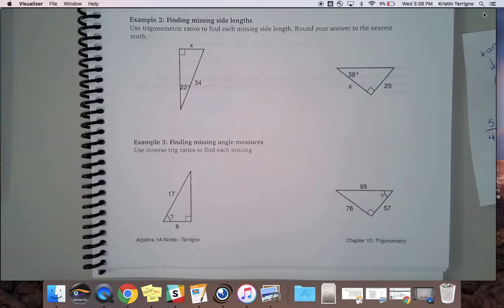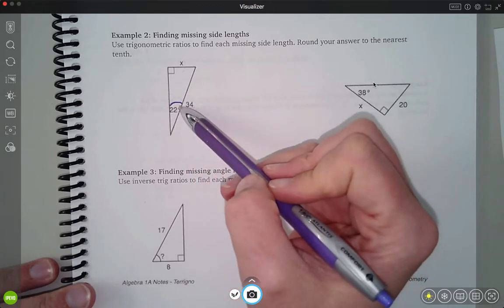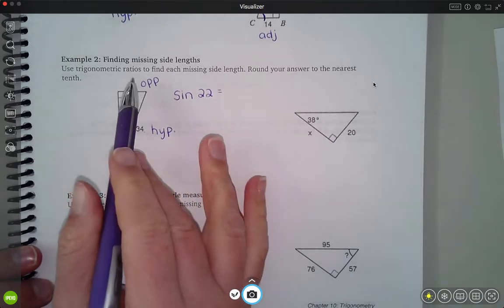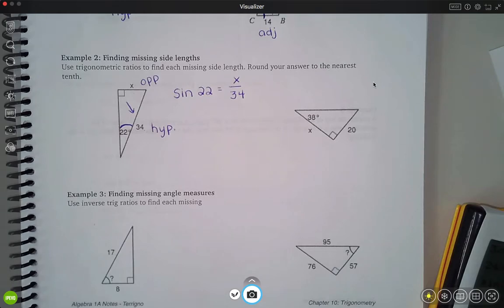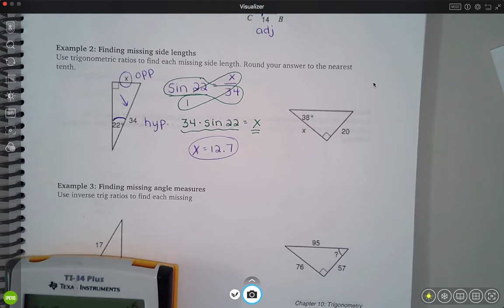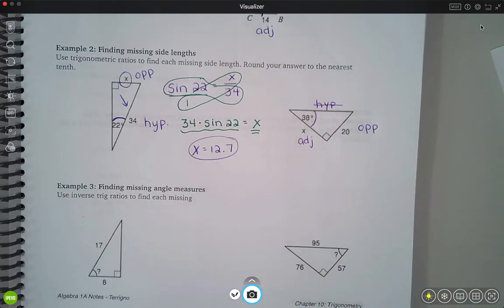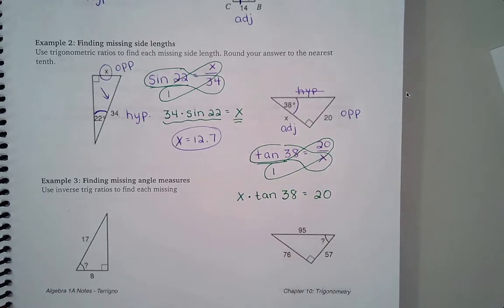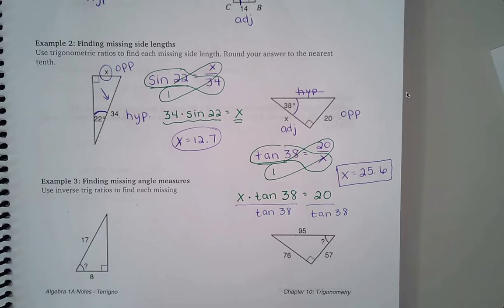Basic Trig (pt 2: Finding missing side lengths)